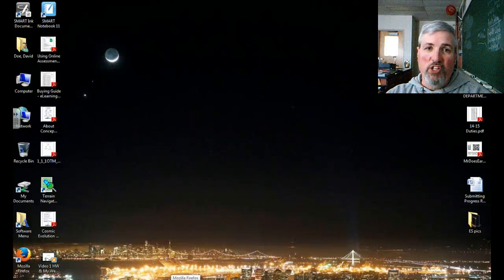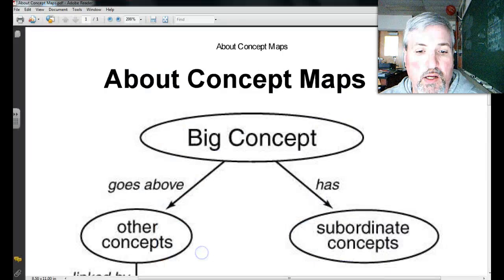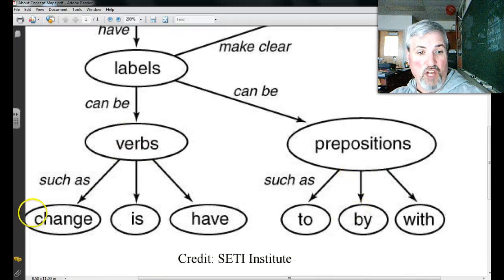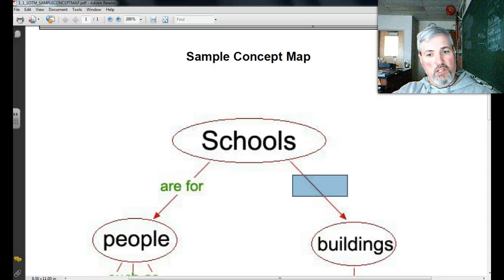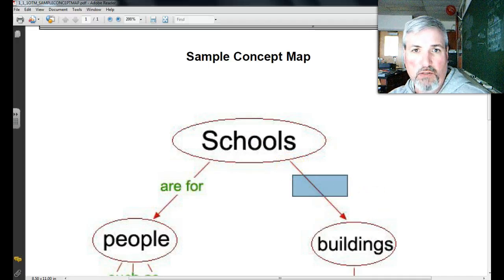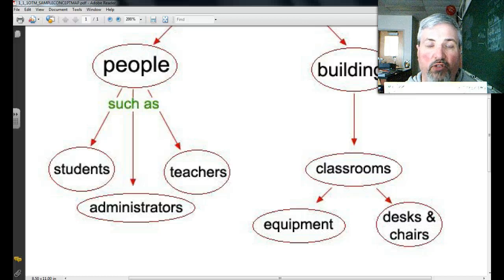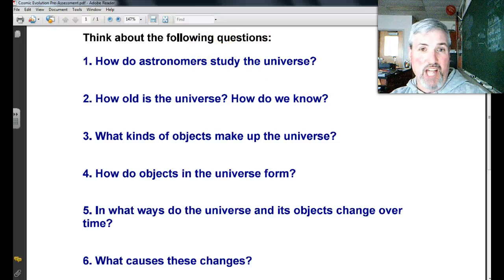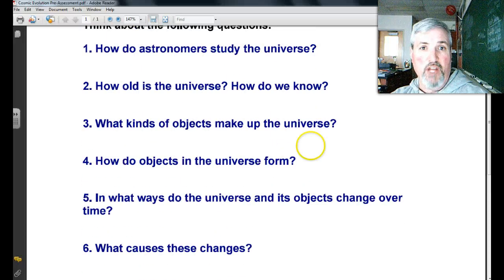Video 2 Astronomy PreAssessment